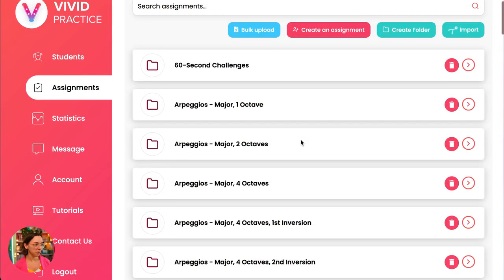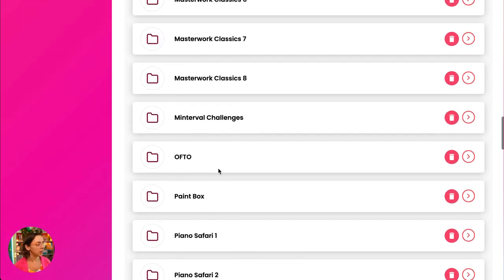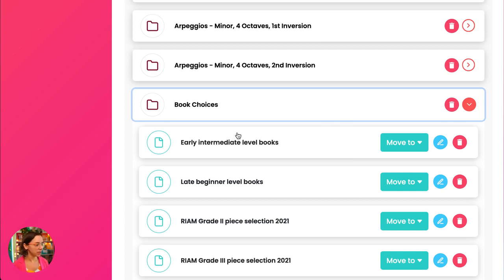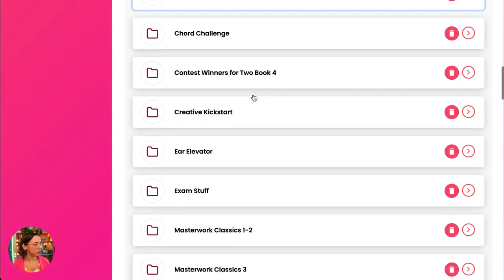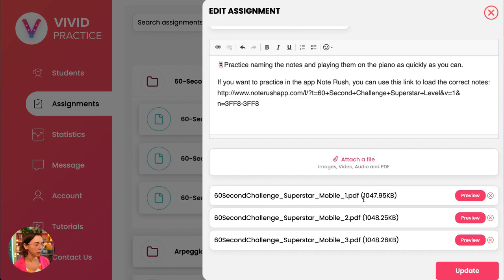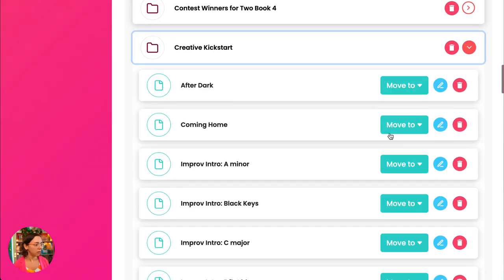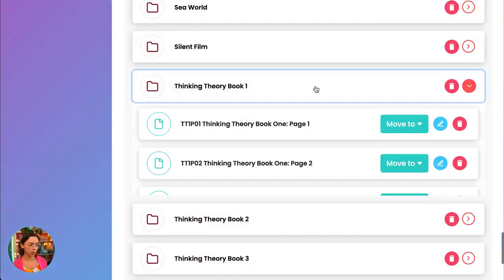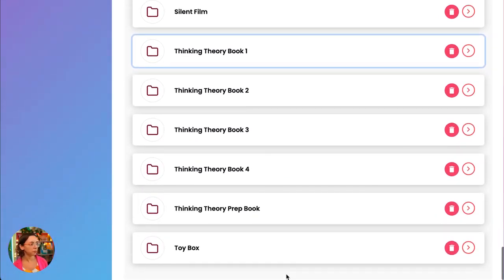My Piano Assignment System: Simple, Organized & Effective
I thought you all might like to look at how I organise my assignments and what's inside them. Hope you find this useful! I'd love to hear more about how you do things in the comments. 🙂